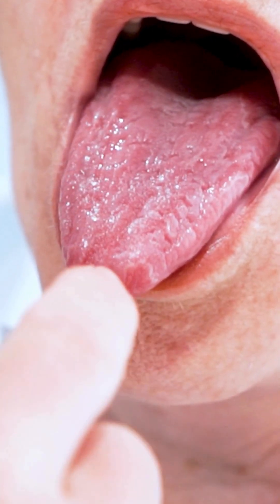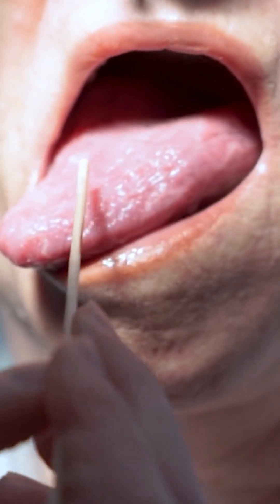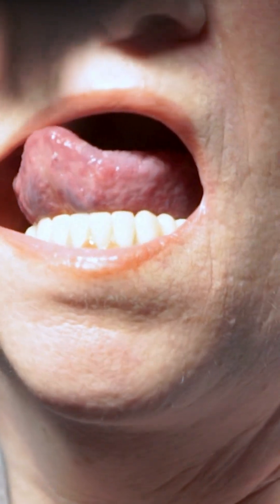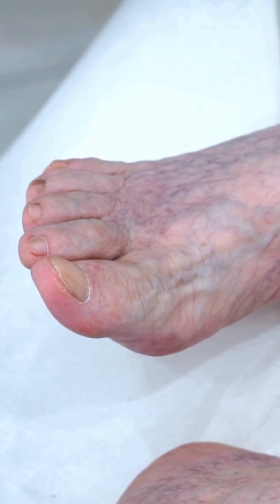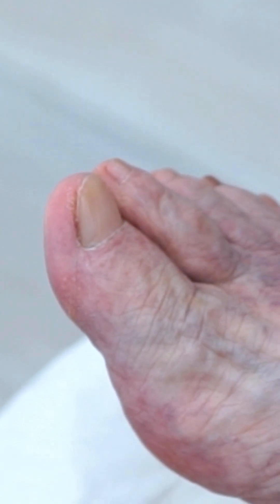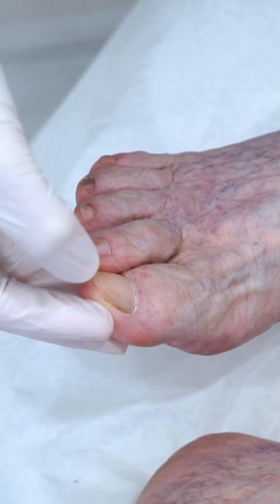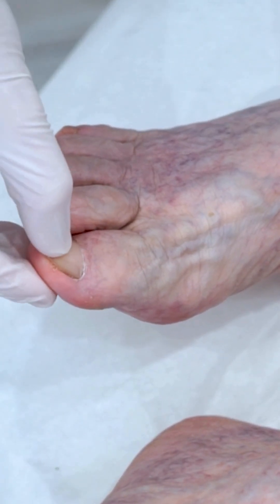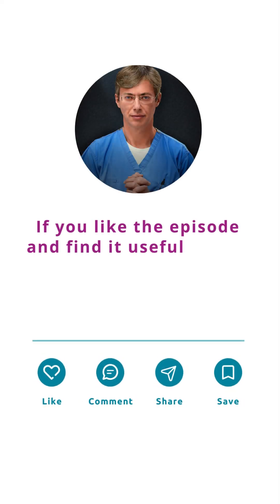The mouth - a clue to the body’s health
The involvement of the oral mucosa with skin rashes is diverse and can stem from various underlying causes ranging from autoimmune disorders to infections and medication reactions. Here we discuss the importance of examine the mouth during a routine comprehensive (complete skin exam). Incidentally, we found a geographic tongue and with this patient’s kind permission discuss its causes and important associations. Our goal as physicians is to help our patients heal and address their bodies in a complete and holistic manner.
If you liked the video and found the educational value worth it.